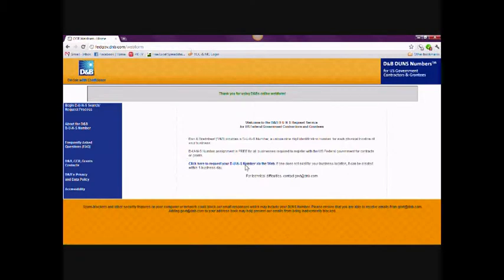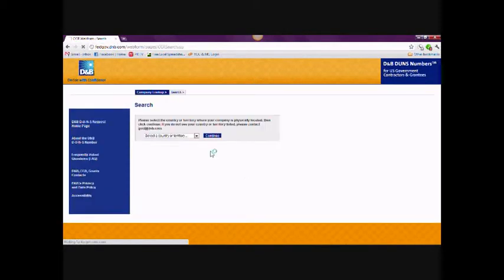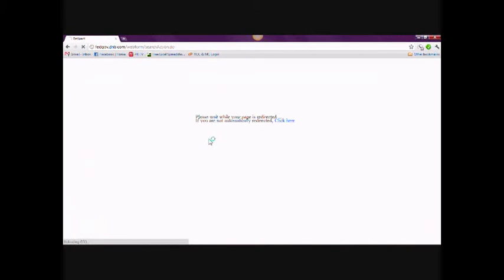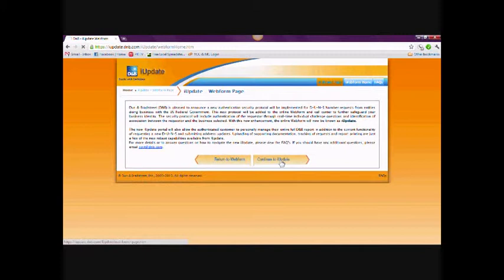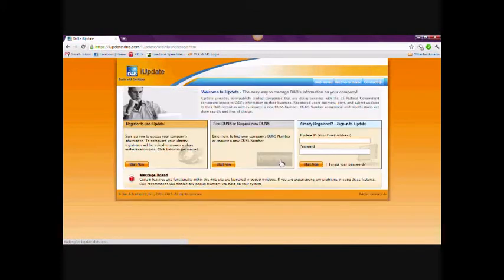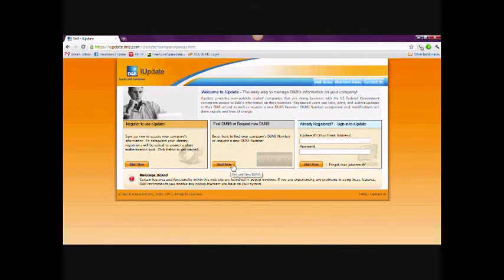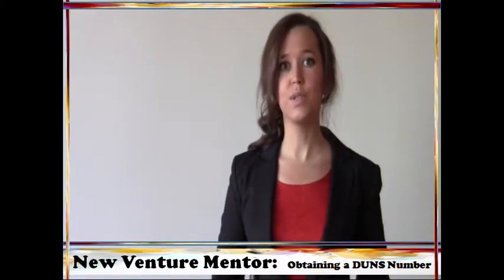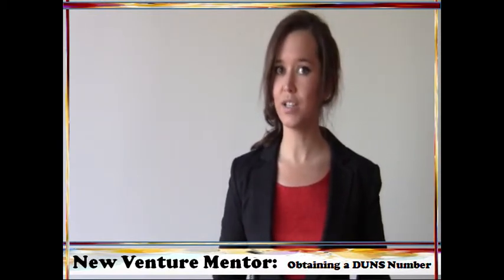How To Get a DUNS Number (Data Universal Numbering System)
How to get a DUNS number for your company: video tutorial.
In order to do business with the federal government you need to be registered in the CCR. In order to get registered in the CCR you need a DUNS number. This tutorial explains how to get a DUNS number.